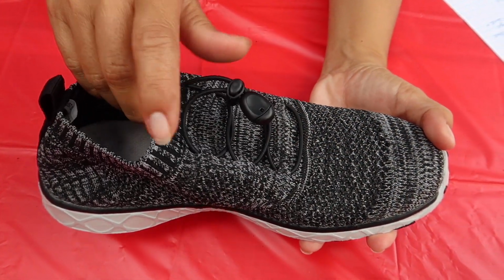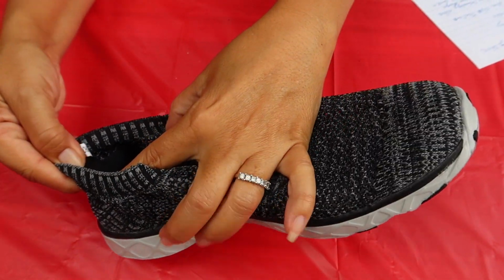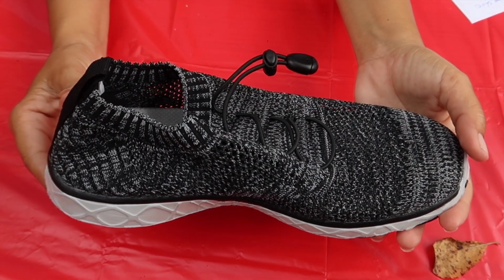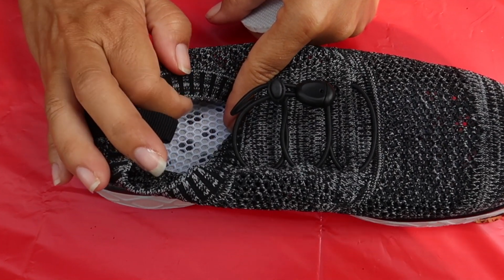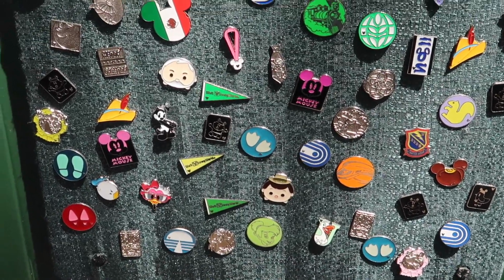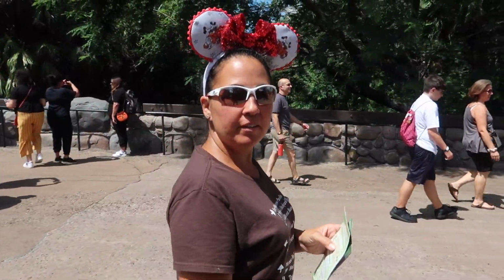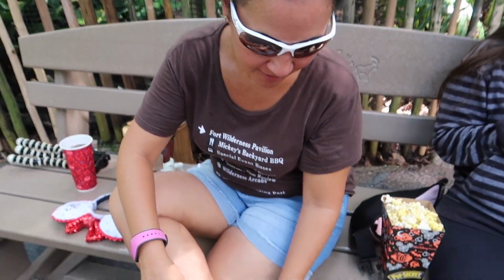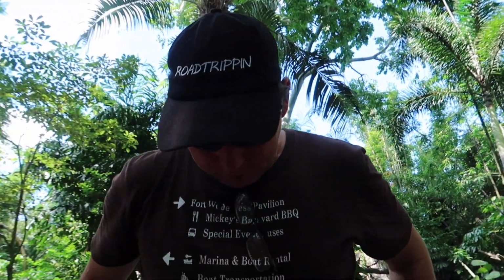ALEADER WATER SHOE REVIEW AT ANIMAL KINGDOM